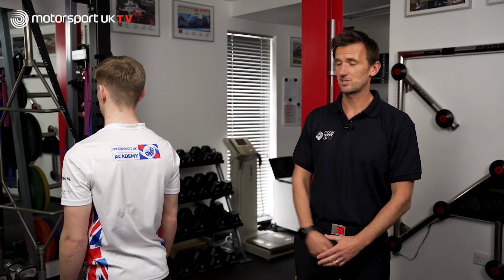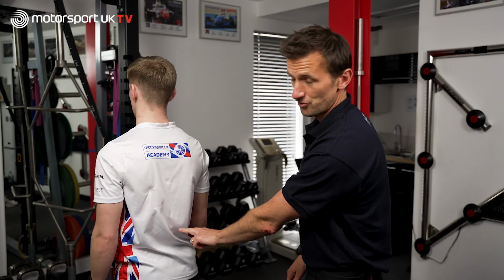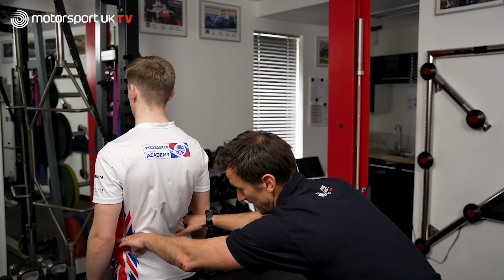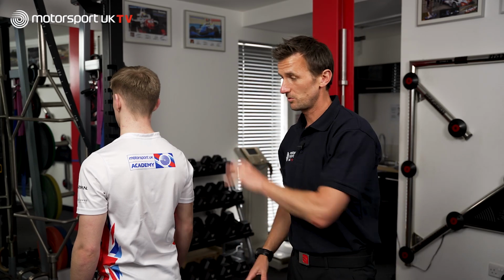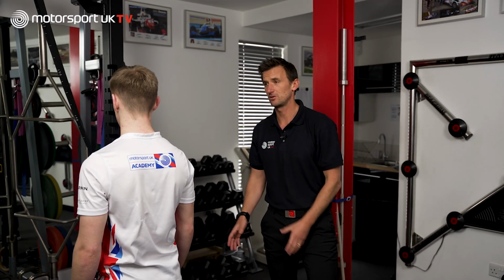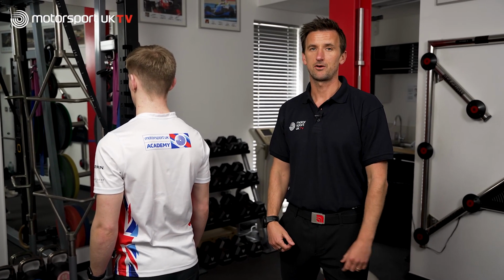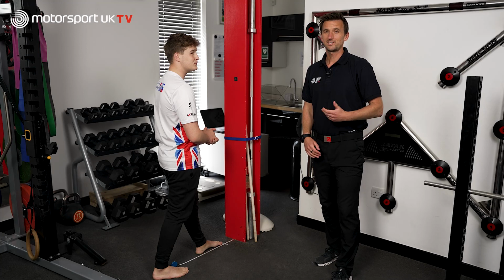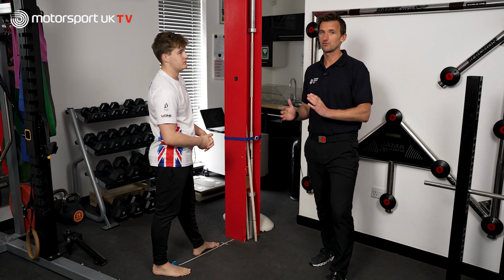Assessing posture & range of movement | Motorsport UK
Find out with Porsche Human Performance's Eliot Challifour how exactly you develop and assess posture and movement, with MotorsportUK Academy drivers Jack Meakin, Alicia Barrett and Patrick O'Donovan.
a dedicated internet video portal providing a single destination for the UK motorsport community and fans to access a huge variety of video content to enhance enjoyment of the sport.

Motorsport UK TV brings you national competition livestreams, highlight videos, ‘how-to’ videos, circuit guides, behind the scenes content and the best of British motorsport together in one place.